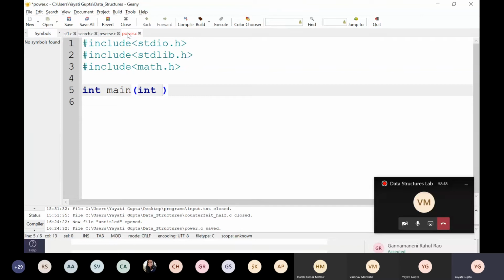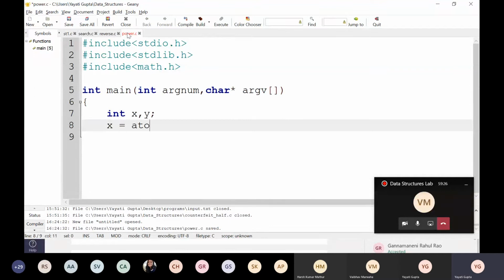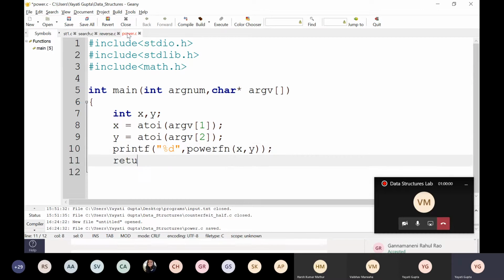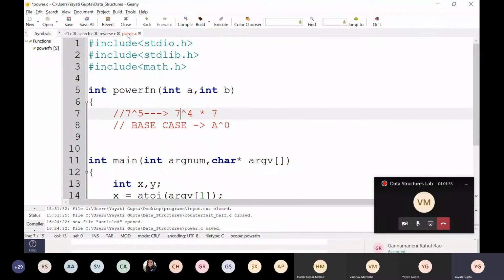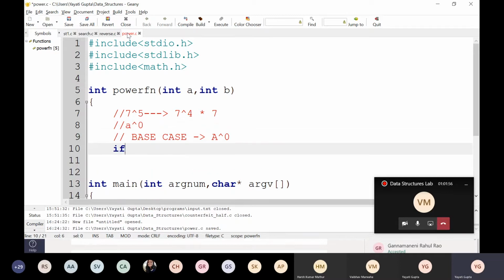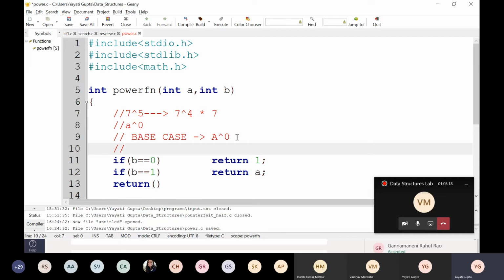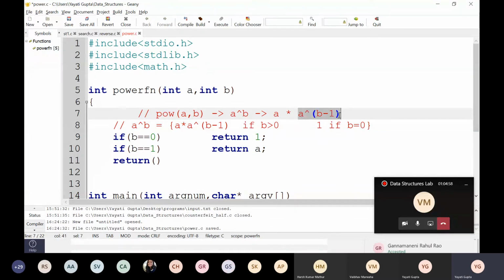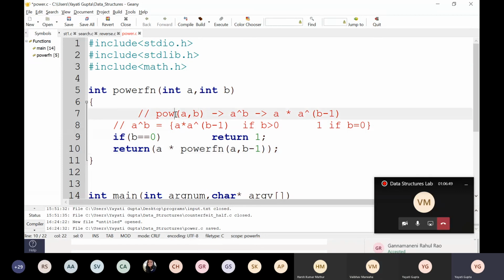C program for finding power of a number using recursion